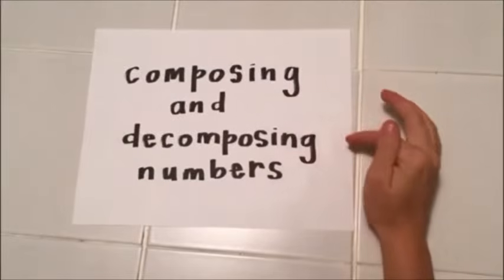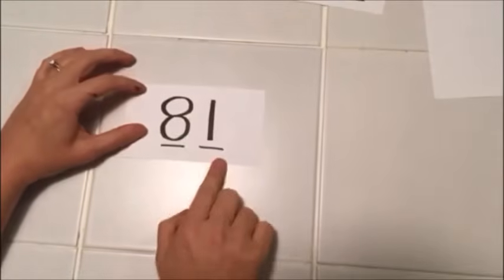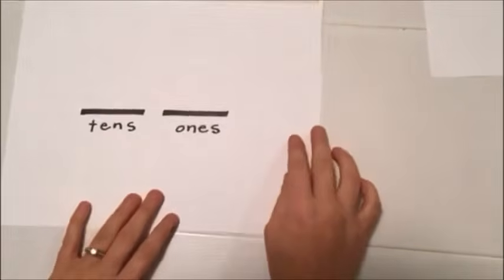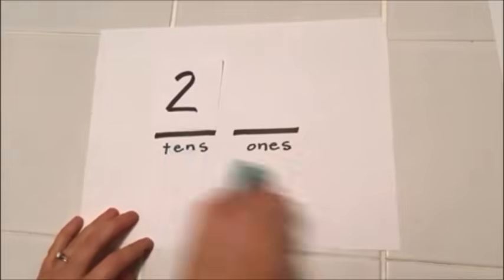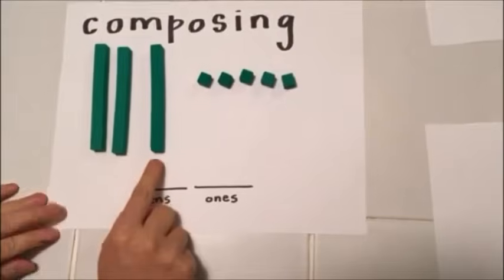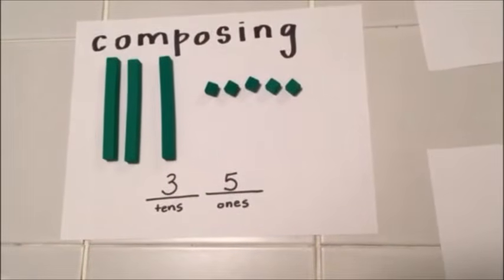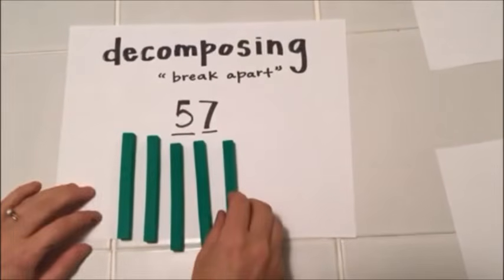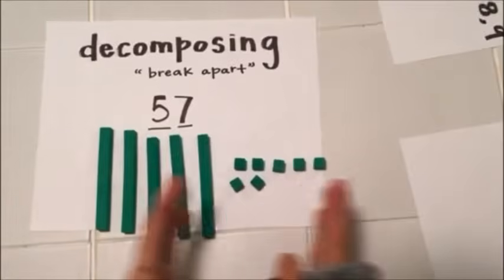Composing & Decomposing Numbers, Place Value - Kindergarten